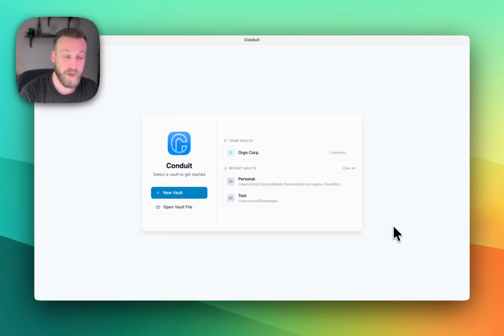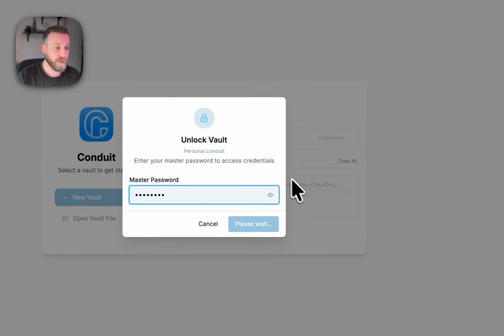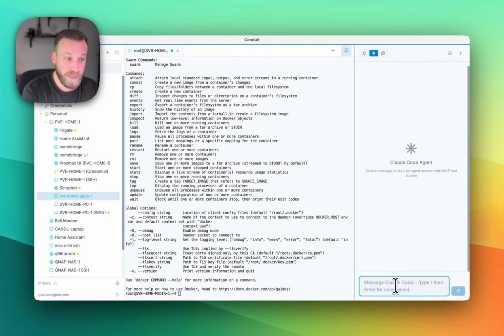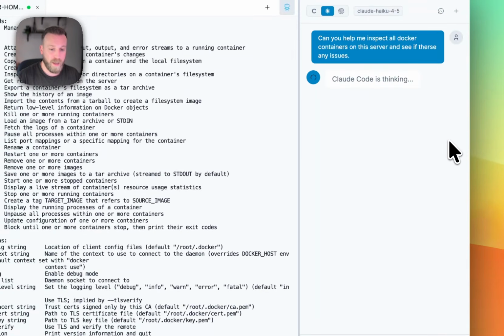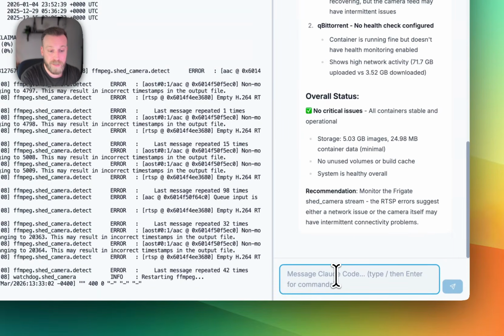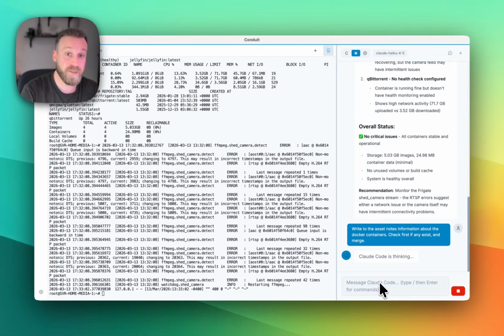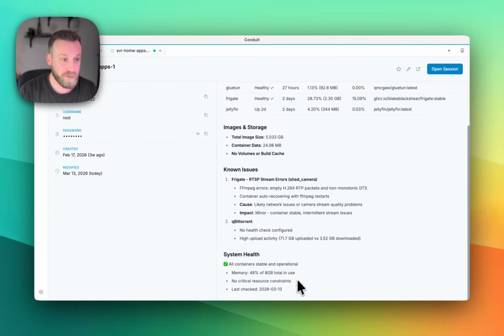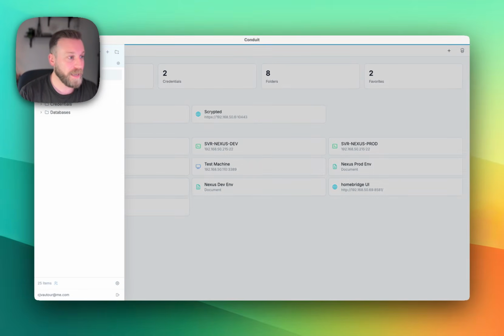I Let AI Agents Loose on My Infrastructure — Here's What HappenedFirst Intro Video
I manage a Proxmox cluster at home. Docker containers running Frigate, Home Assistant, the usual homelab stack. Plus work servers, credentials, service accounts across the team.

The problem: every remote connection tool I tried felt frozen in 2015. Same features. Same UI. Zero AI integration.

So when I needed to troubleshoot a Docker container, I'd SSH in, copy terminal output, paste it into ChatGPT, read the response, go back to the terminal, run the next command... repeat.

I built Conduit to kill that workflow.

It's a remote connection manager with an encrypted vault and AI agents built directly into your live sessions — SSH, RDP, VNC, web.

In this video I ask the agent to audit every Docker container on my server. It connects to the live terminal, runs the commands, identifies issues, and writes comprehensive documentation straight into the asset notes — where my entire team can see it immediately.

No copy-pasting. No context switching. The AI is inside the session.

A few things that matter:

- You control what the agent can do. Every tool call has an approval flow.
- Bring your own AI. Claude Code and Codex are built in — use your own subscription.
- Credentials stay encrypted in a local vault. The agent never sees secrets without your approval.
- Free for personal use. Always will be.
- Teams features for shared vaults, credentials, and service accounts.

I built this because nothing else existed that solved the problem the way I needed it solved. Now I'm curious — would this change your workflow?

Download link in comments.